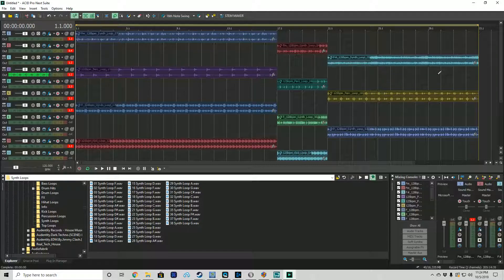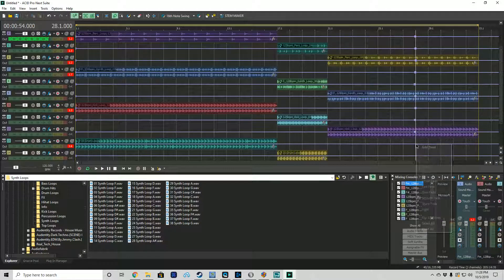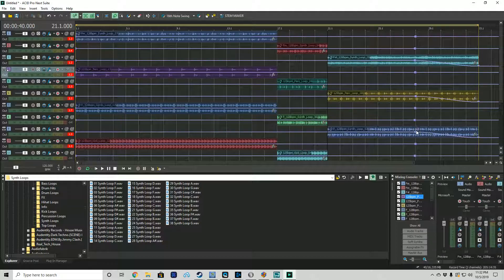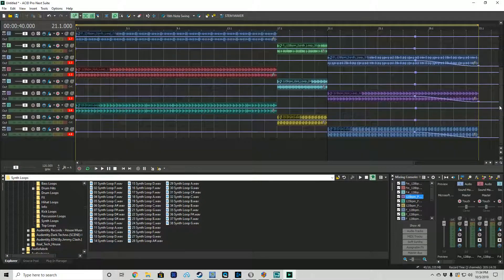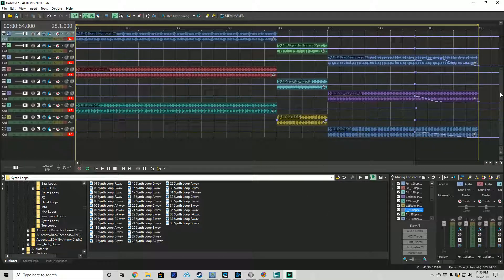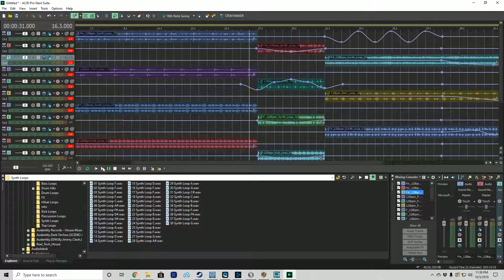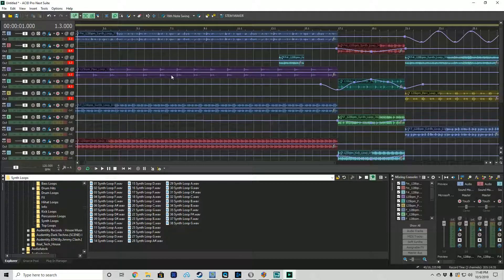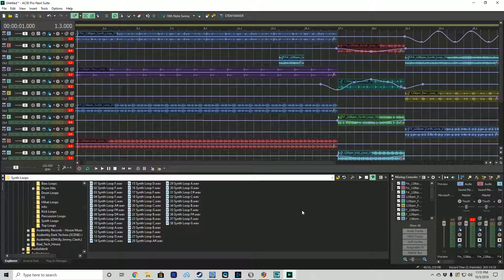Acid Pro Next #4 - Panning and Volume fx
Back to the practical applications and into the discussion of things that move your tracks along.  In this episode we discuss how to use panning and volume Fx to give your songs a bit more complexity and depth.